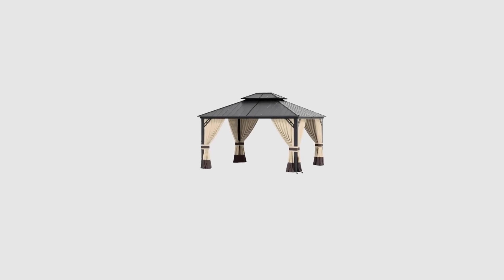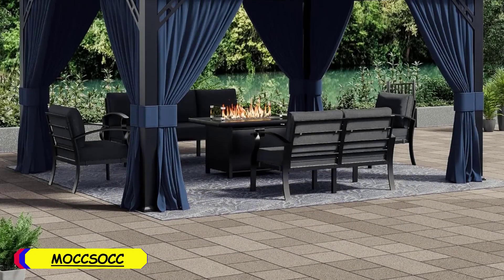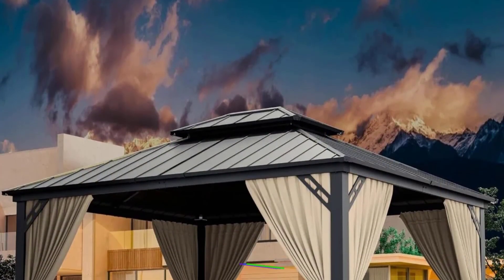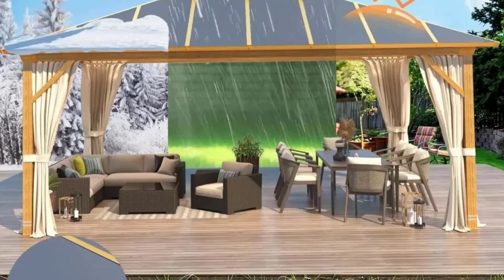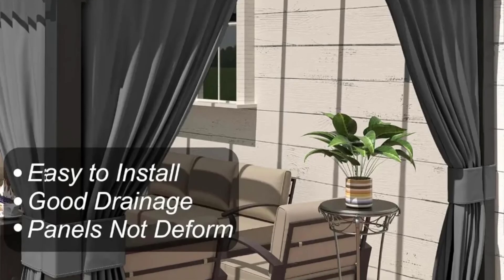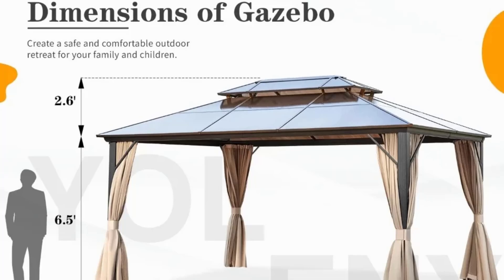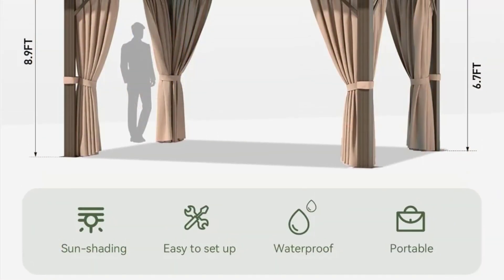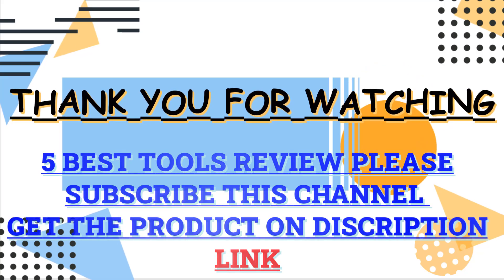Top 5 Best Hardtop Gazebo 2024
Top 5 Best Hardtop Gazebo 2024. In this video, we review the Top 5 Best Hardtop Gazebo available in the market. Here are the Top 5 Best Hardtop Gazebo.
❇️ 100 Best Hardtop Gazebo

❇️ 5. MOCCSOCC Hardtop Gazebo

❇️ 4. MELLCOM 12x16FT Hardtop Gazebo

❇️ 3. Rectangular 10 x 14 FT Hardtop Gazebo

❇️ 2. Double Roof Canopy 10'x13' Hardtop Gazebo

❇️ 1. MOCCSOCC Outdoor Hardtop Gazebo

⏱️TIMESTAMPS⏱️
0:00 Intro
0:51 Number 5: MOCCSOCC Hardtop Gazebo
1:53 Number 4: MELLCOM 12x16FT Hardtop Gazebo
2:51 Number 3: Rectangular 10 x 14 FT  Hardtop Gazebo
3:53 Number 2: Double Roof Canopy 10'x13'  Hardtop Gazebo
4:55 Number 1: MOCCSOCC Outdoor  Hardtop Gazebo